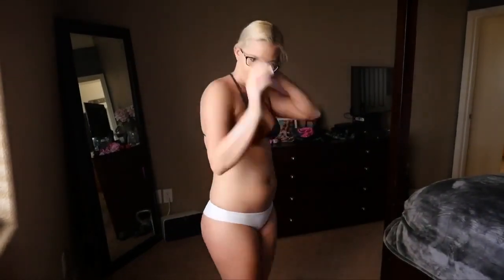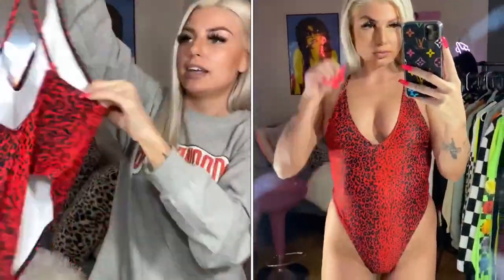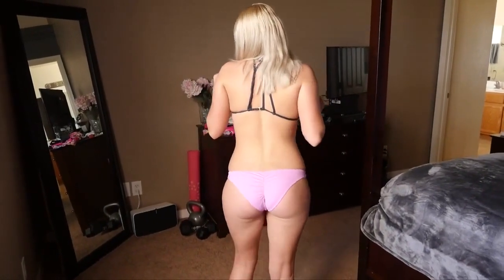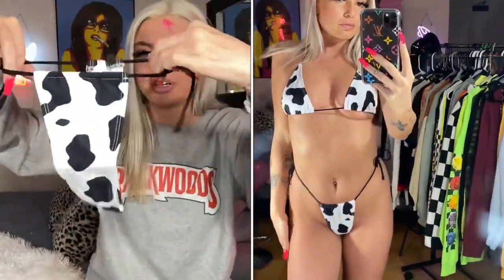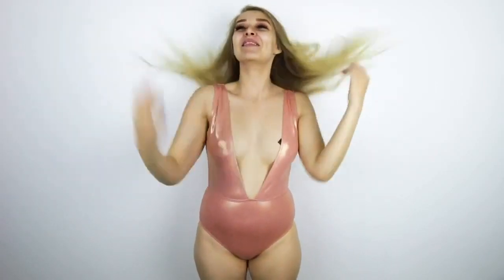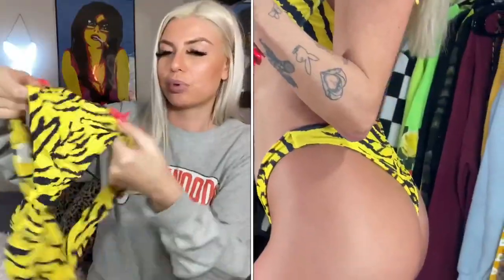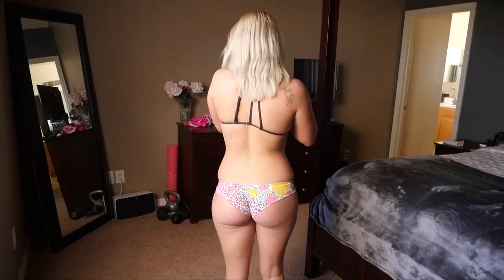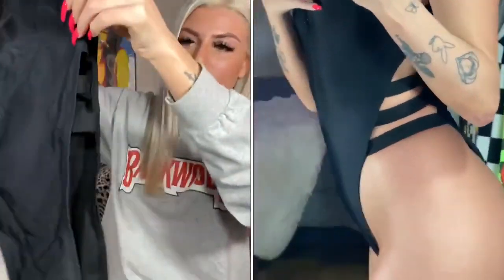HOT YOUNG TRY BIKINI HAUL || 2020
Models in the video:
Jess
Mrs OverLander
Taaylor World